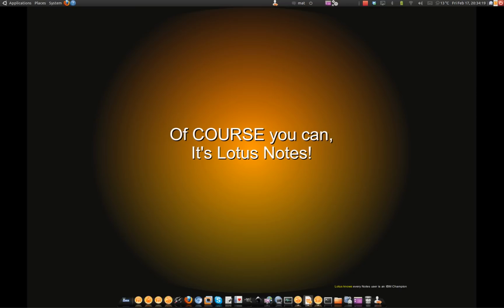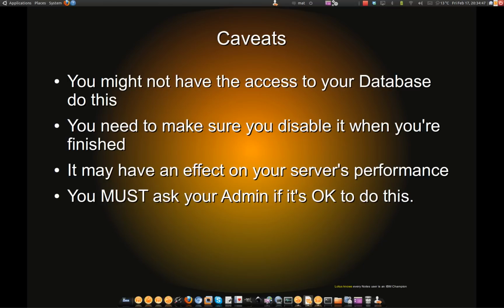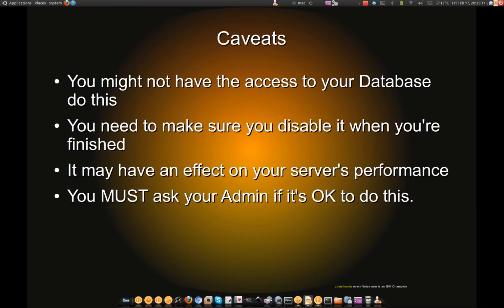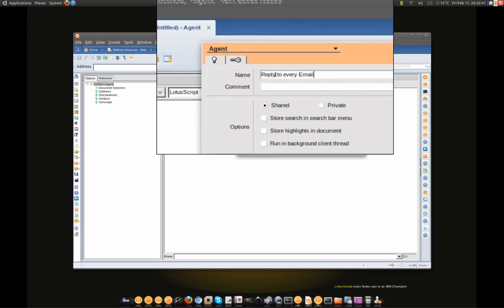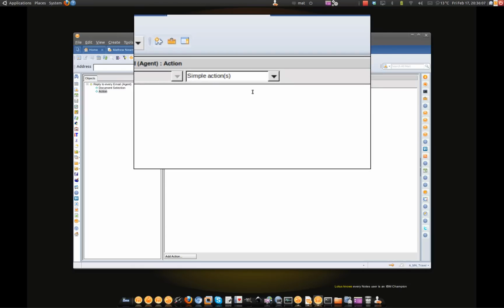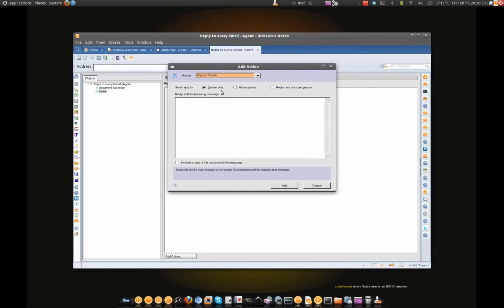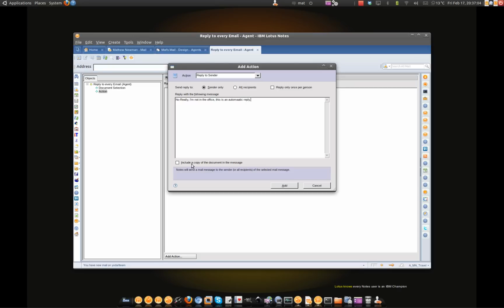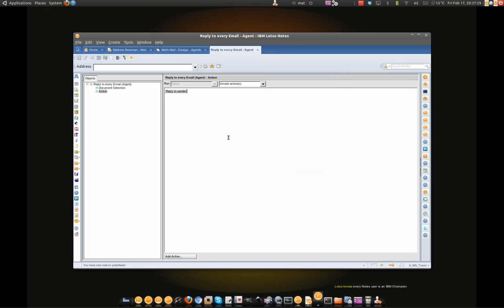Automatically reply to every email you receive in Lotus Notes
A question I was asked today about having Lotus Notes reply to every email, as opposed to the Out-Of-Office feature, which will only reply once per sender.
Please don't ignore the warning in the video, ASK YOUR ADMIN before you try and use this feature.